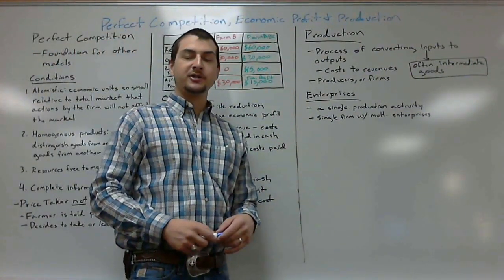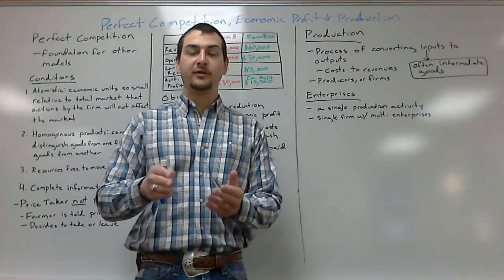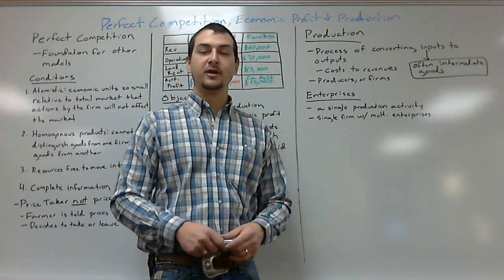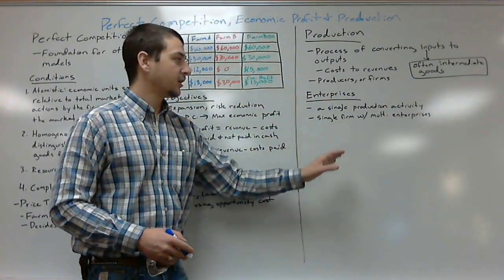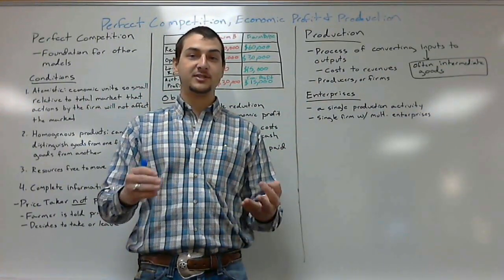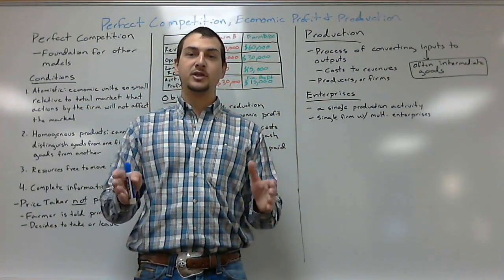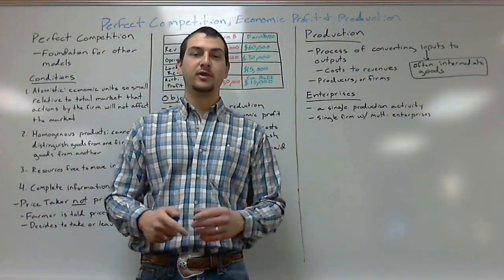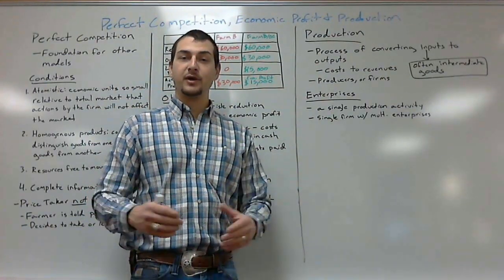Perfect Competition, Economic Profit and Production 3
This video is about Perfect Competition, Economic Profit and Production 3